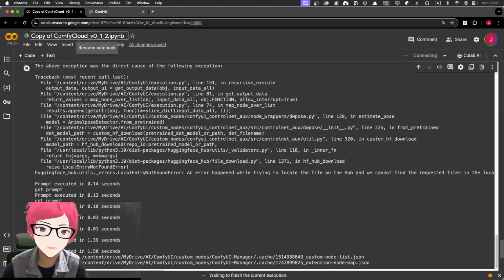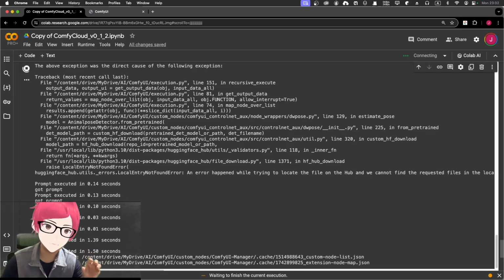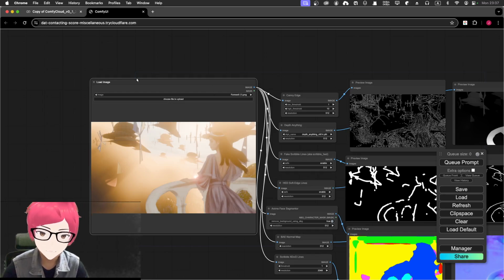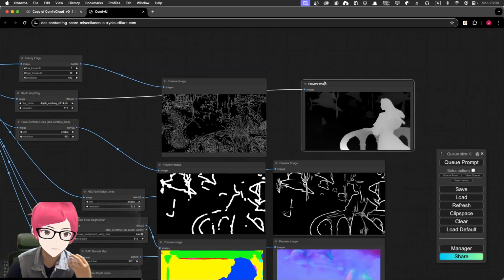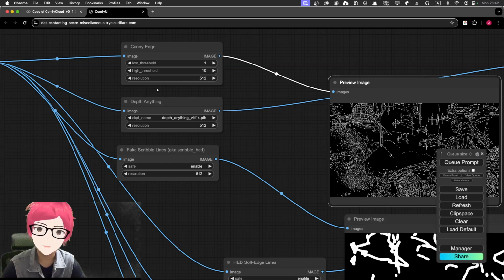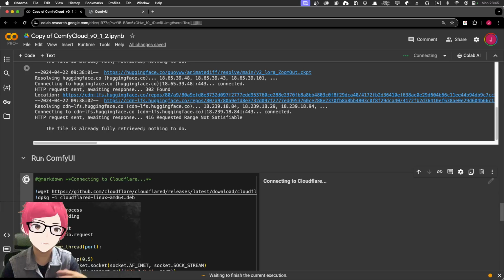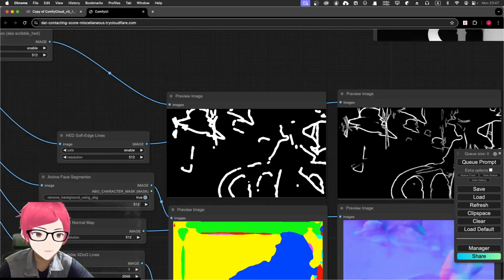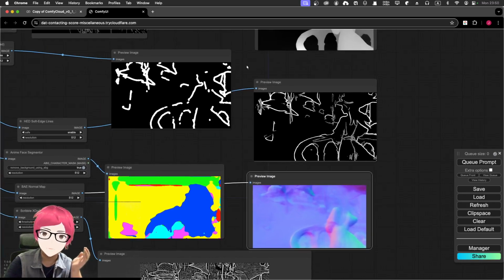4 How to use ComfyUI generate line art depth map normal map and what i learned about review the work